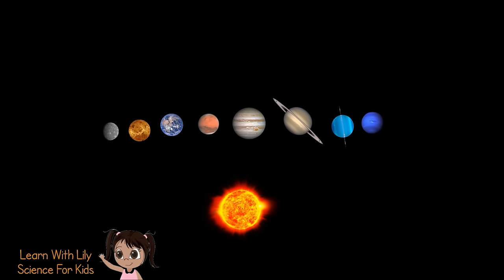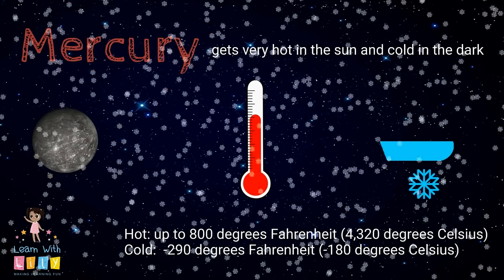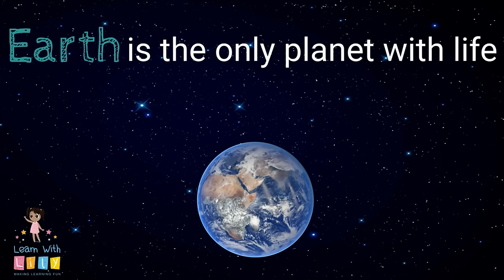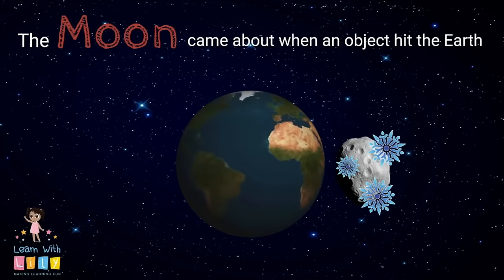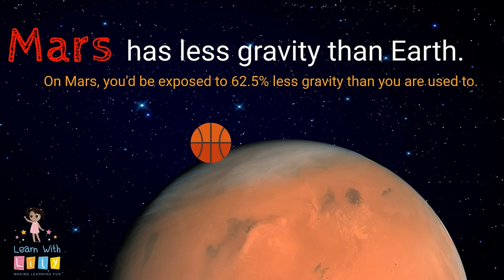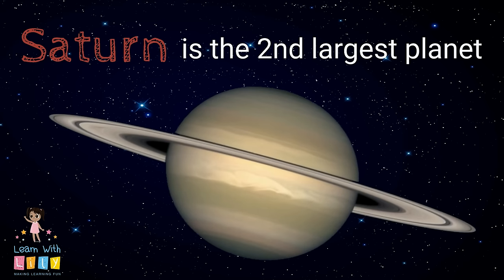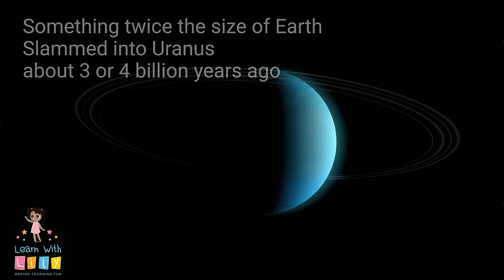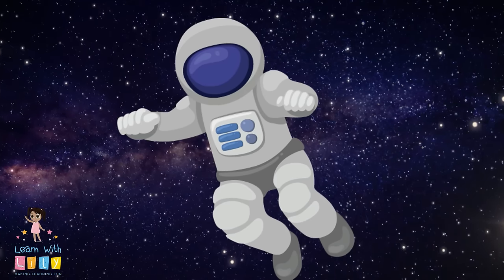Best Learning Space Videos for Kids, Solar System for Kids and Teach Kids Planets and Science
Space Videos for Kids, Planets for kids, solar system for kids.

Teach your toddler or child the names of the planets, and our solar system is made of - science for kids. Your child will learn about the stars, the moon, the sun and the planets, plus numbers and counting. Stop just watching trending videos on Youtube and watch educational videos with your children. Give them a head start in life and greater opportunity to get into universities by setting an early foundation in science.

Sun, Moon, Stars, Mercury, Venus, Earth, Mars, Jupiter, Saturn, Uranus, Neptune, Solar System, Astronomy for kids, Planet Facts videos.

Watch our last video:
Learn How to Draw and Colour Winnie the Pooh

In this episode we:
- learn about the planets
- learn about the moon and stars
- learn numbers and counting
- learn names of planets moons